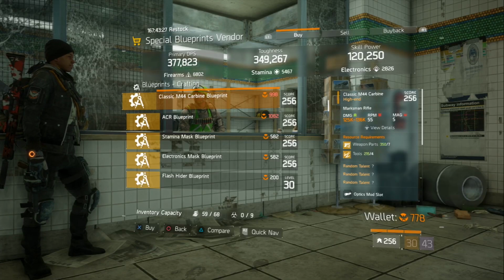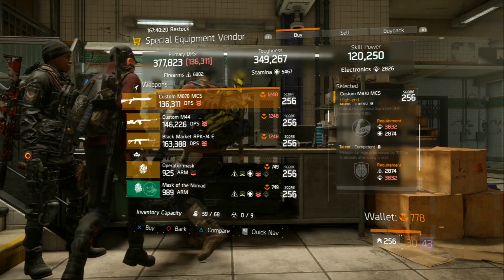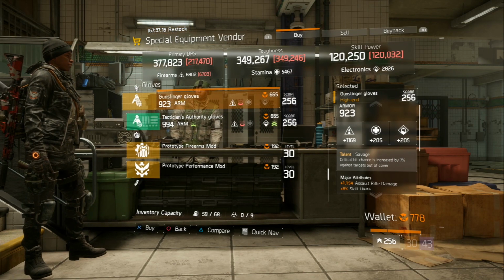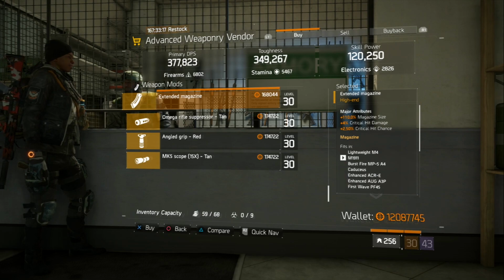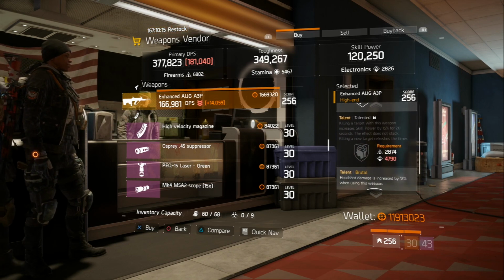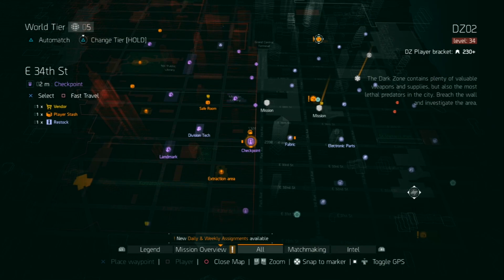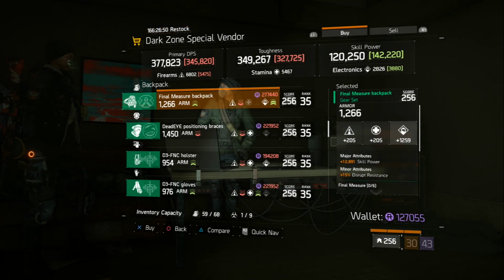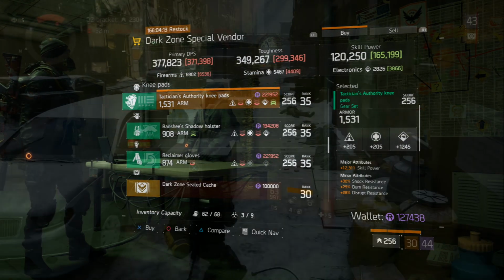The Division | Vendor Reset - WHOA! ALMOST MAX BASE DAMAGE ACR! - GOOD OR GARBAGE 04-29-17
We have an ALMOST MAX base damage ACR and quite a few good things for sale to help buff your character this week. From mods, attachments, gear and weapons to that NICE ACR! Check it out and enjoy!